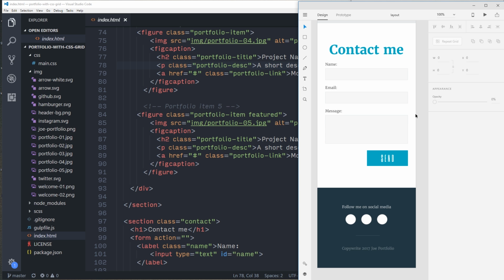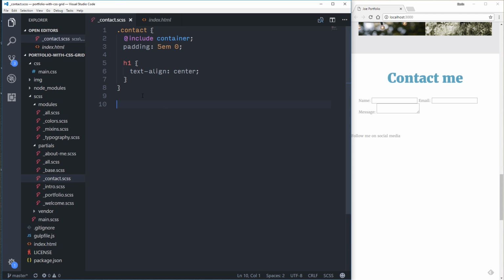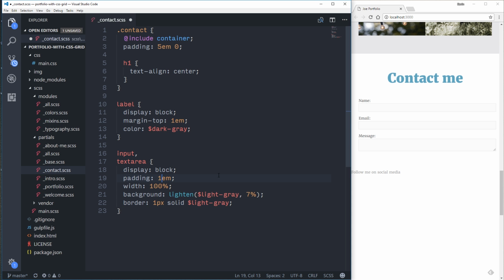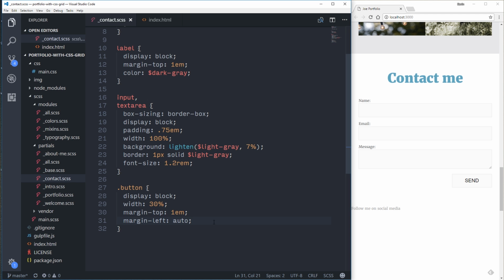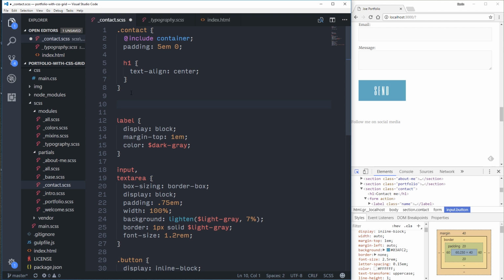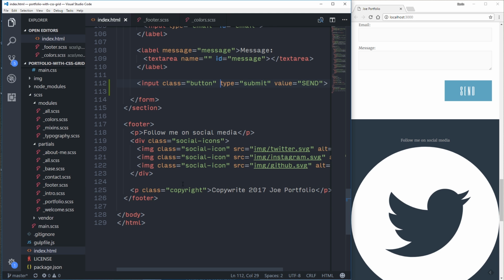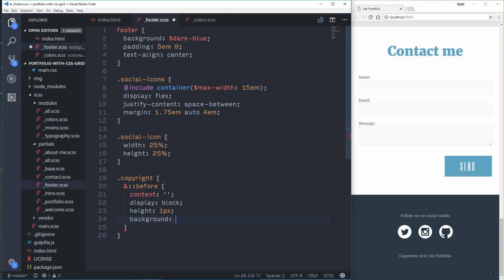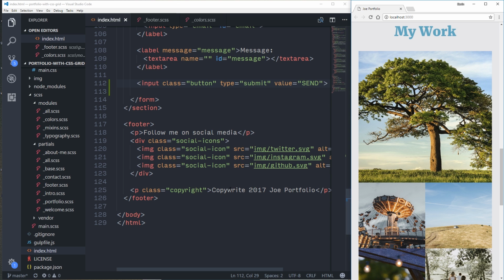How to create a Portfolio Website with CSS Grid & Sass | Part 6: Contact and Footer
In this video I wrap up the mobile version of the site, building out the contact form and the footer. Because it just works as is, I only use flexbox on both of these sections for the mobile version, but I'll be adding in the grid for the desktop version, which we'll be tackling in the next video.